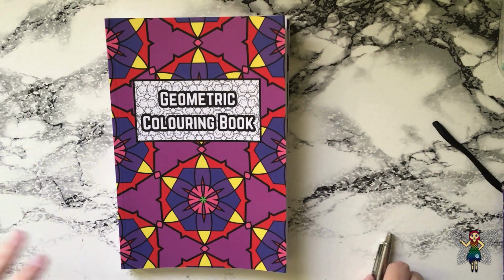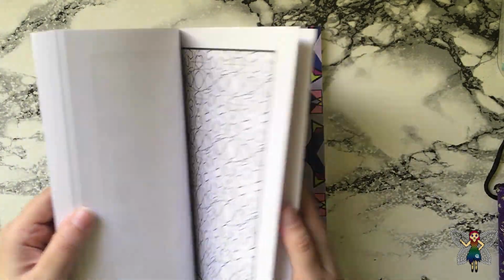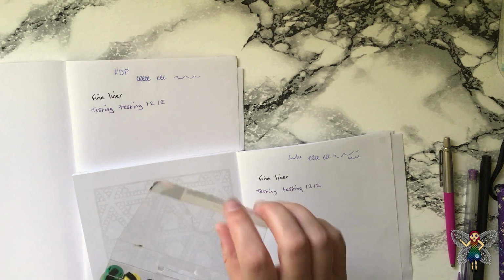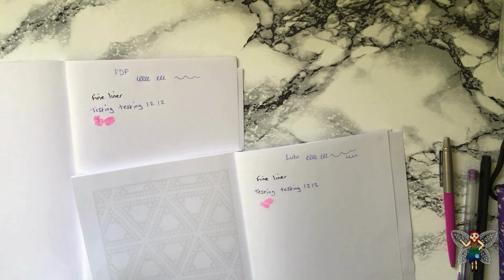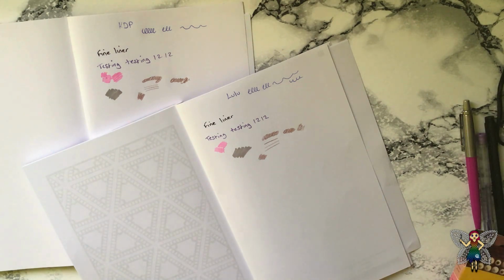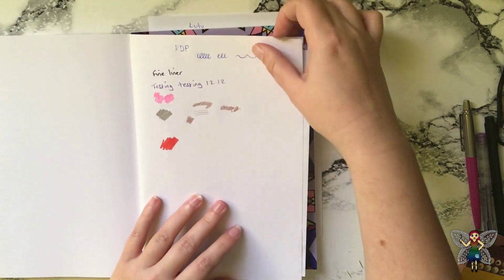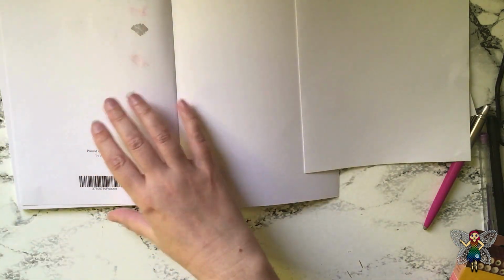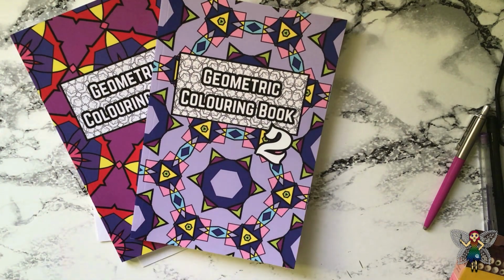Amazon KDP Vs Lulu Paper Comparison - for print on demand books.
Comparing the basic paper options for Amazon KDP and Lulu Press, testing different pens and pencils.

Planner, journals, notepads and diaries for crafters/gamers/streamers and more